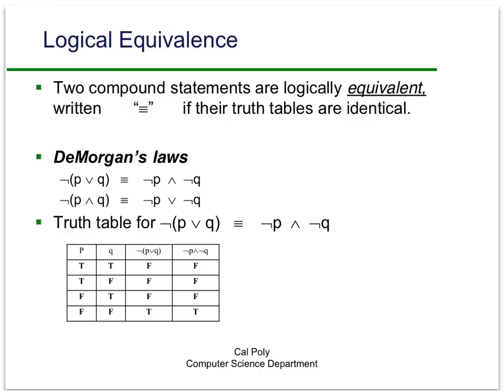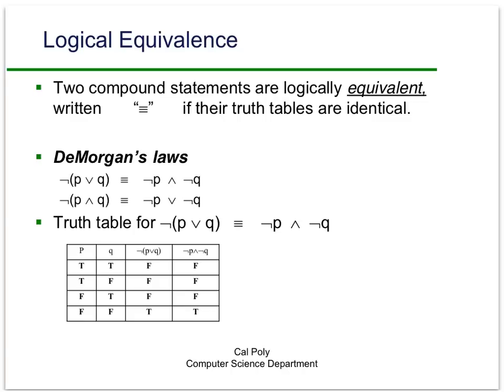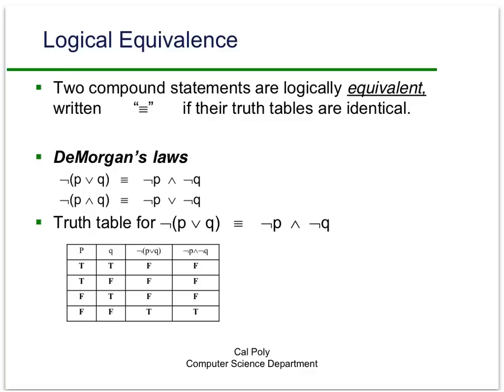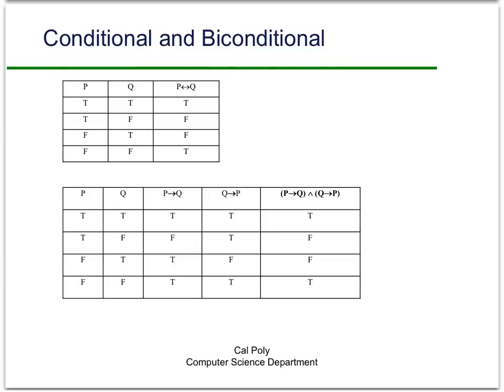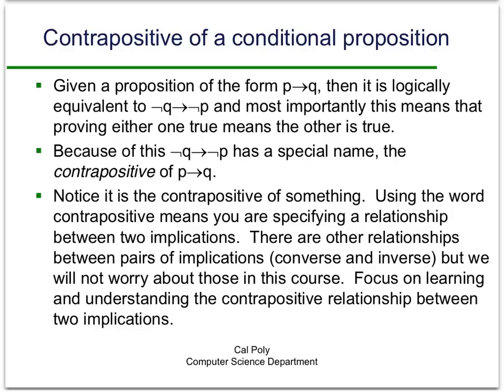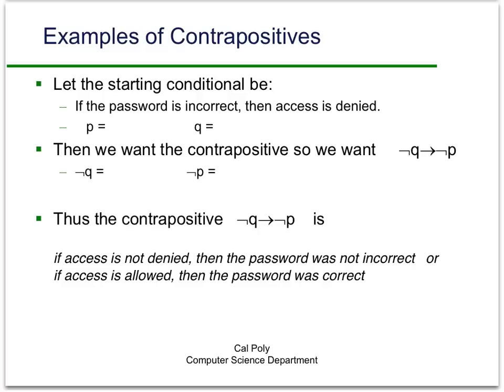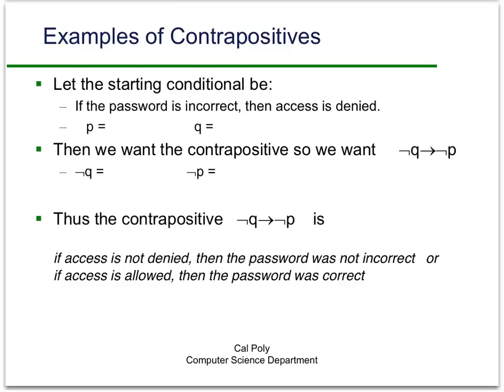Logical Equivalences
DeMorgan's Laws, Contrapositive